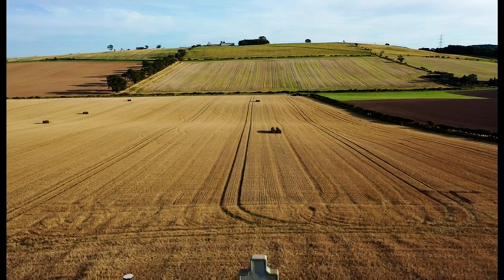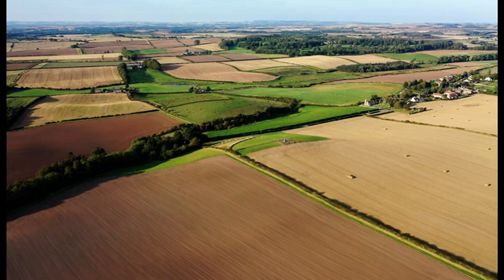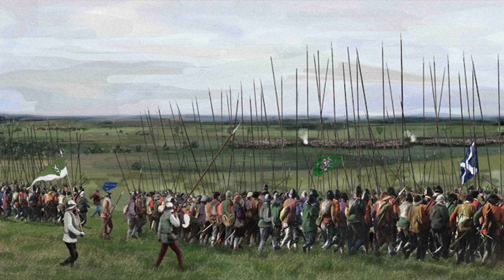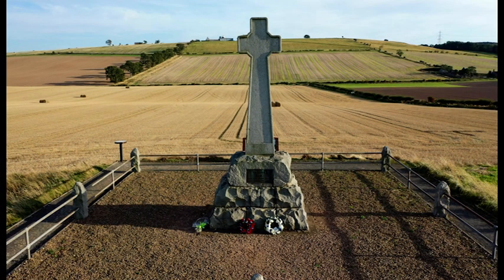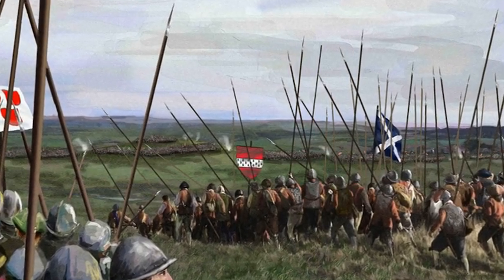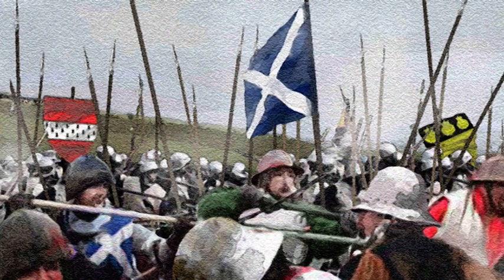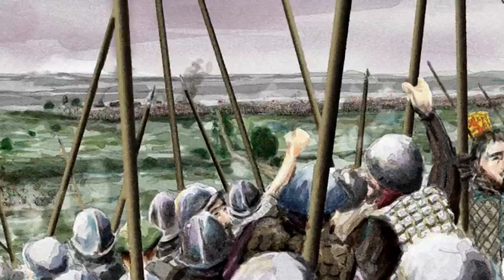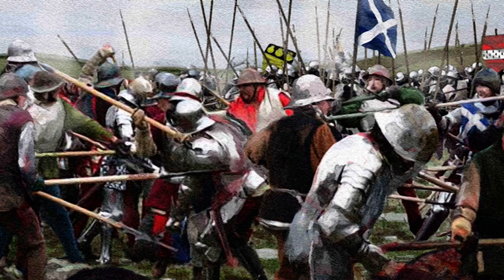A New View of Flodden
A short film looking at the topography and ground conditions over which the Battle of Flodden was fought.